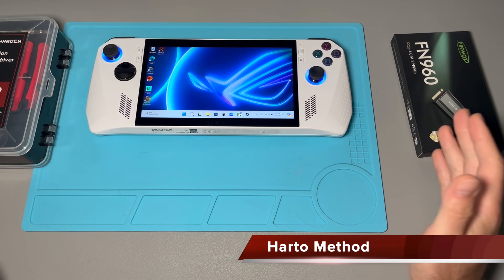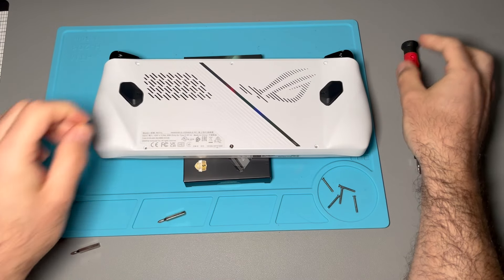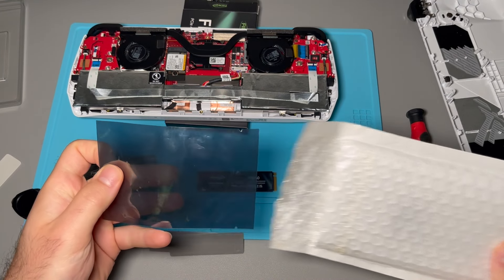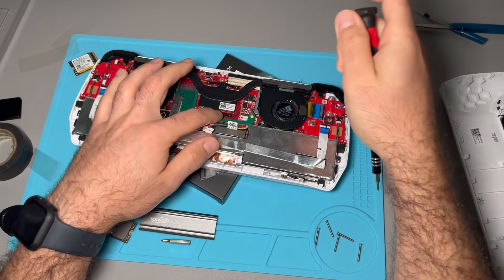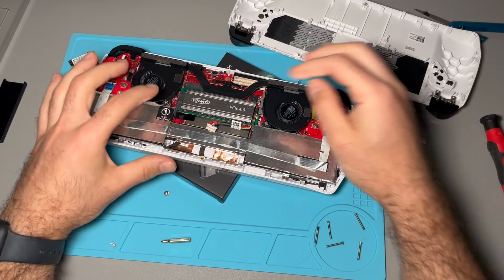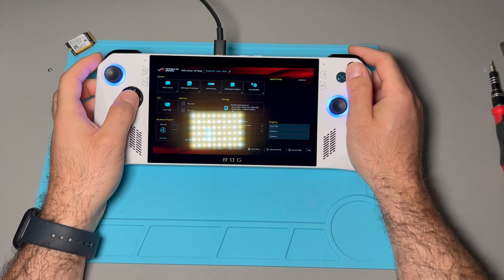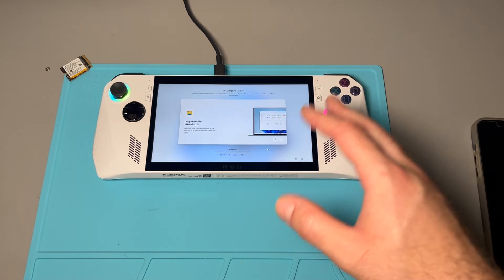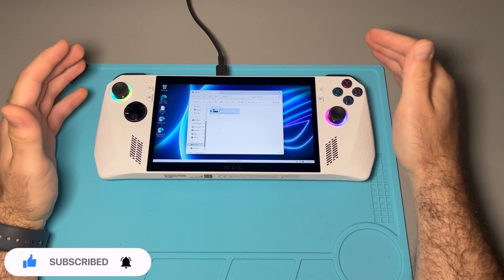ROG Ally Memory Mod - full size 2280 M.2 SSD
Today we accept that the sd card slot issue is a huge L. BUT, we overcome it by modding the rog ally!